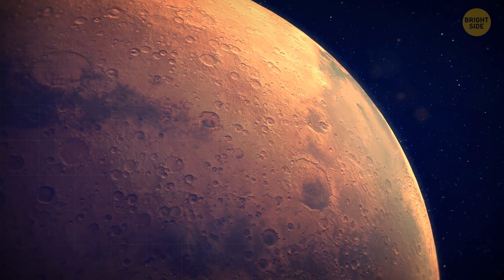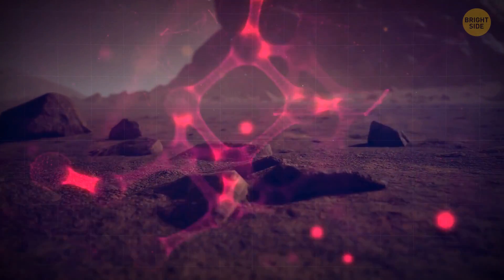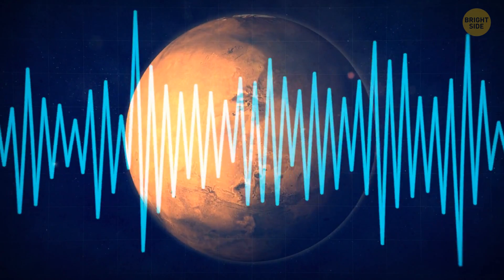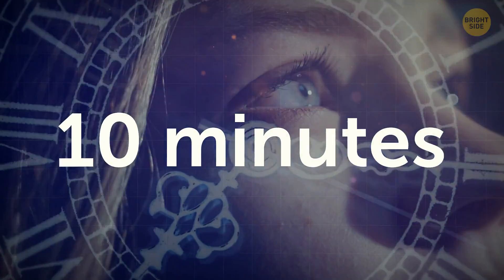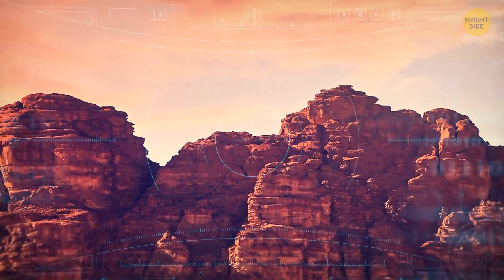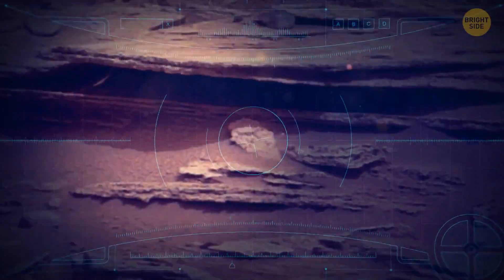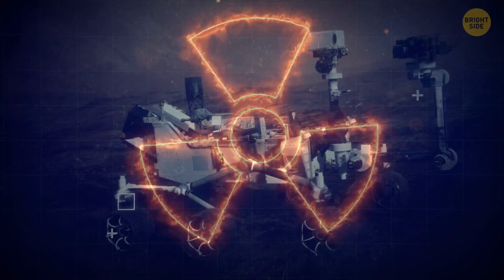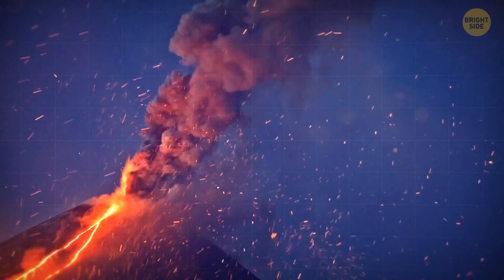What We Found on Mars So Far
Mars is sometimes called the Red Planet and it's truly special. After the Earth, Mars is the most habitable planet in our Solar System. Is this why NASA chose Mars for investigation? It's the only planet we've sent rovers to explore and each mission costs billions of dollars! Let's take a look at what we've found on the Red Planet so far.

Animation is created by Bright Side.